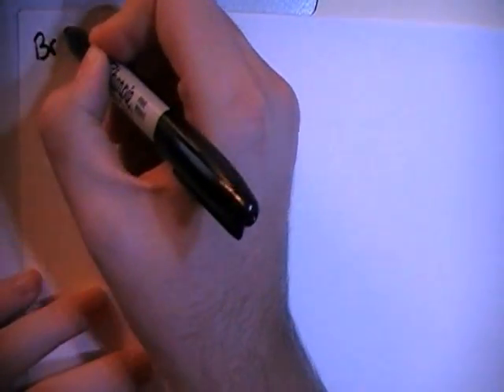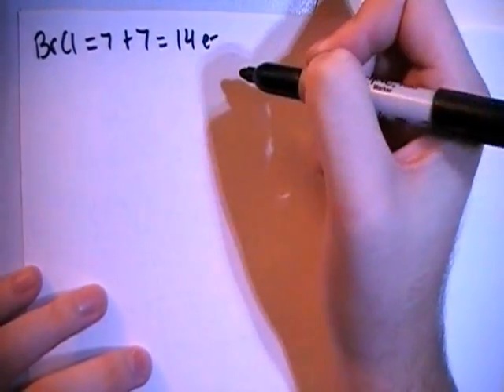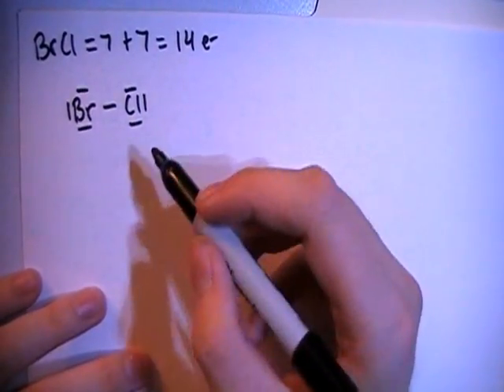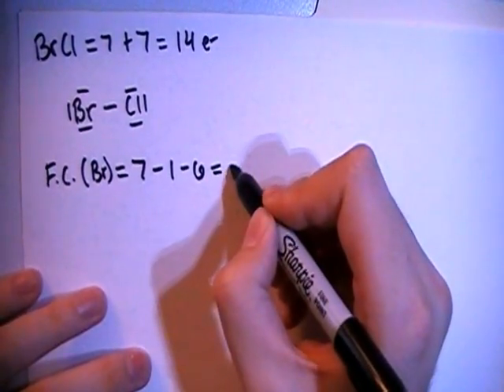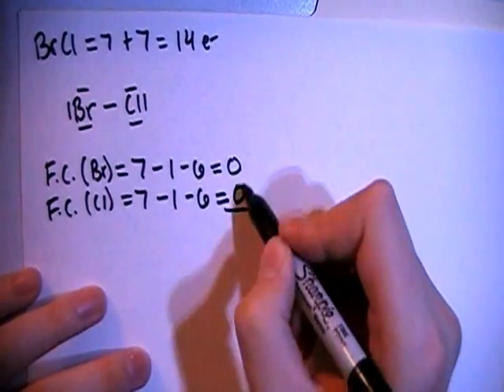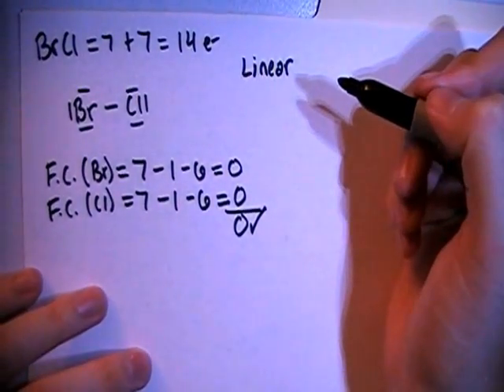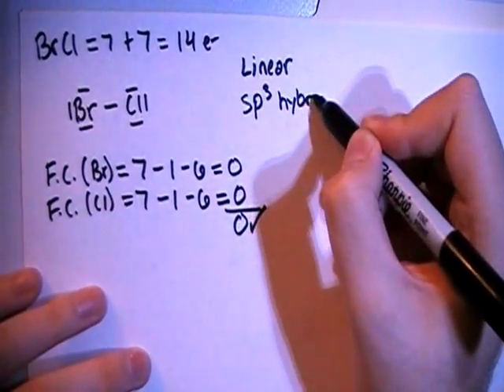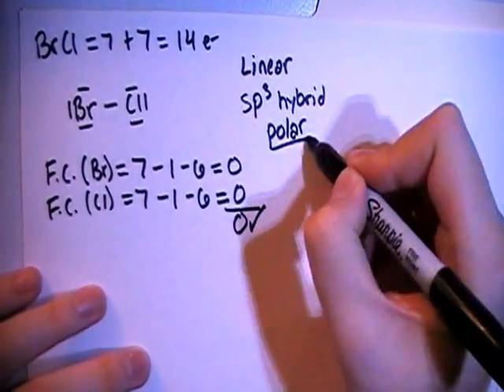Bromine Monochloride BrCl Lewis Dot Structure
A video explanation of how to draw the Lewis Dot Structure for Bromine Monochloride, along with information about the compound including Formal Charges, Polarity, Hybrid Orbitals, Shape, and Bond Angles.